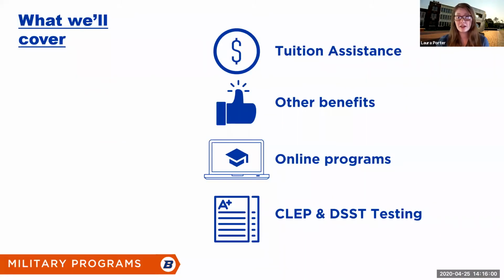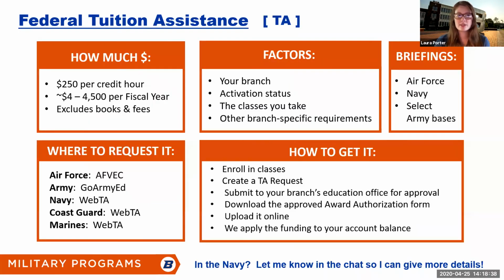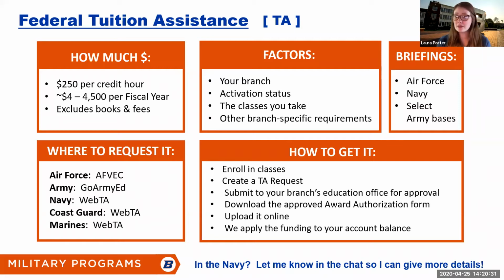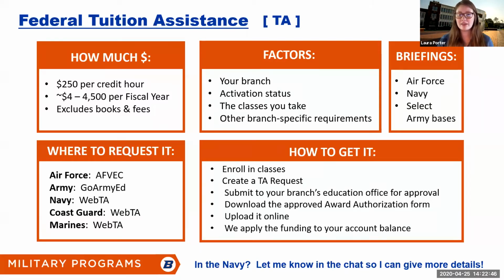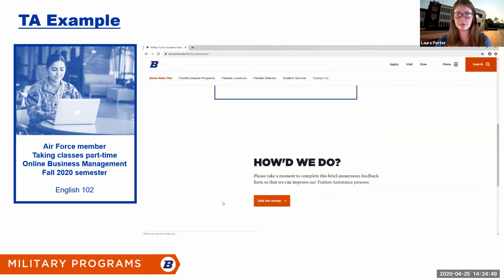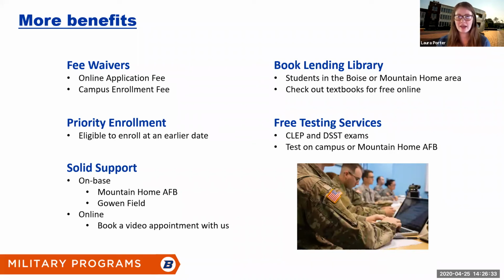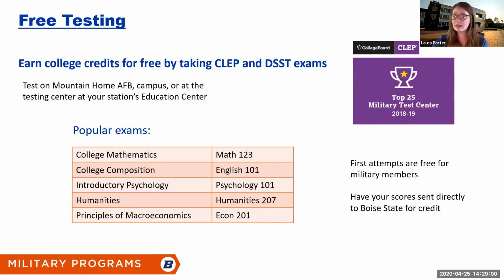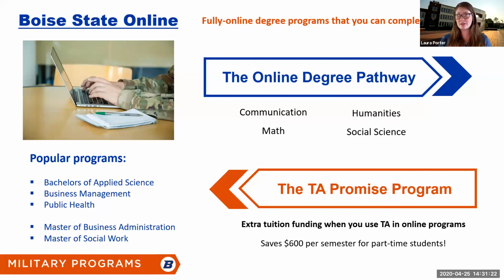Military Programs Active Duty, Reserve, and Guard Military and their spouses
Boise State University offers award-winning academic programs and services for active-duty military service members, veterans, and military spouses and families. We work with campus partners to provide you with the resources you need- whenever you need them.